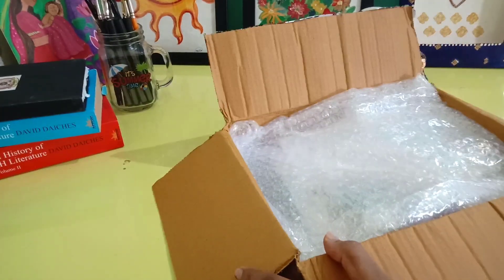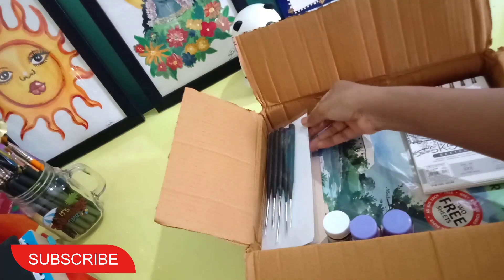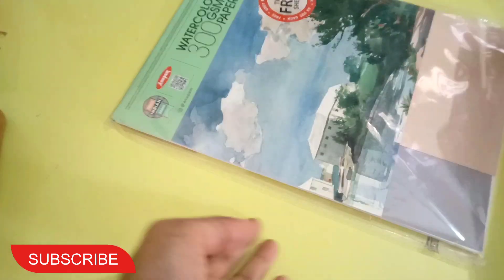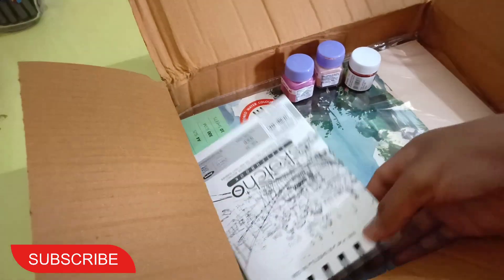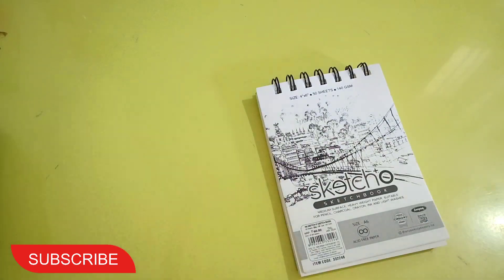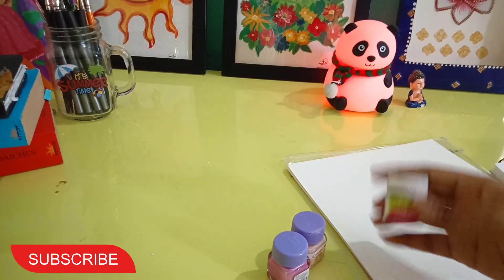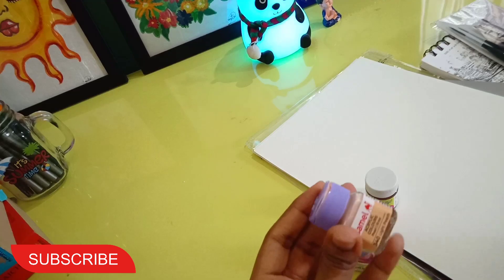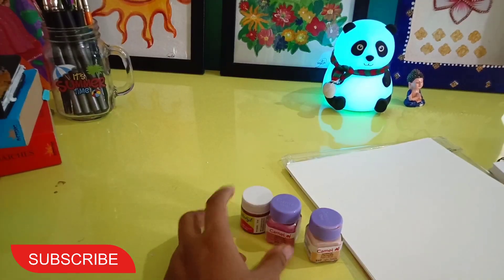Canvazo Art supply Scam😱😭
I placed an order for three colors, but two of them were damaged. The cap was broken on one, and the other was dried out and empty. So, I requested a refund from Canvazo, and they said they would refund my money.
and today morning canvazo has refunded my money for those two colors.
art supplies unboxing
canvazo order issues
unhappy with canvazo
art supplies disaster